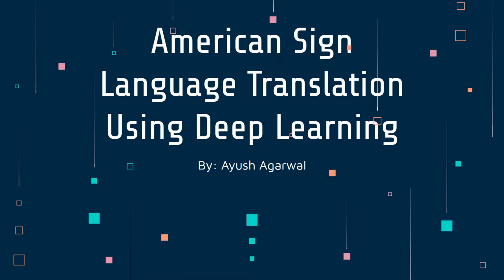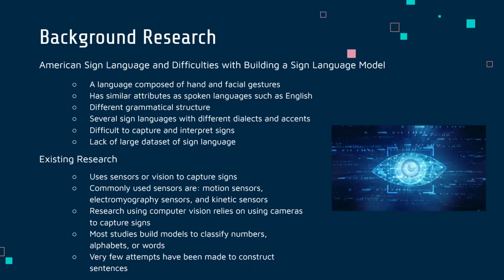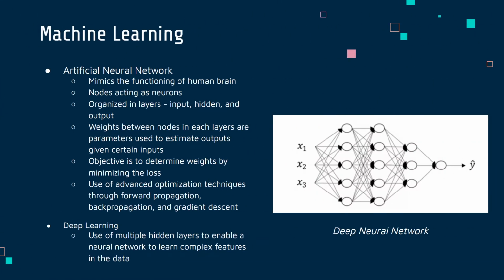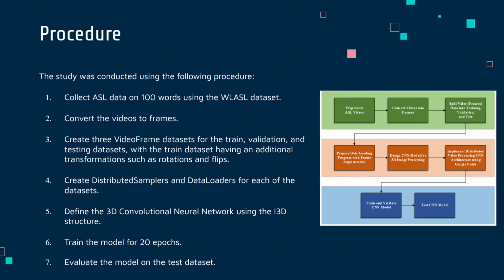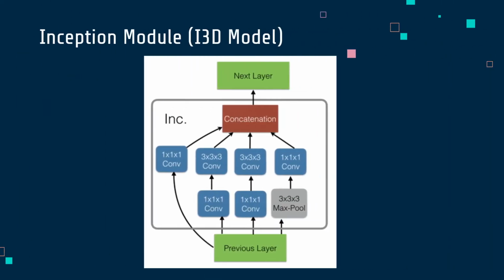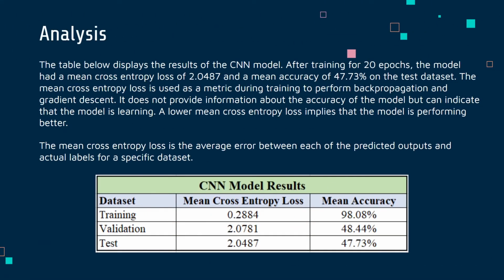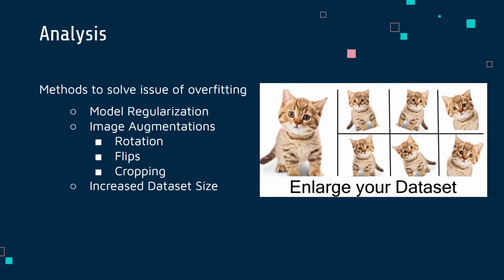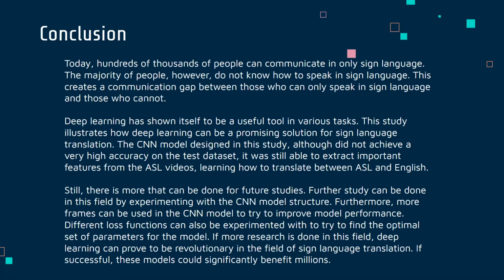American Sign Language Translation Using Deep Learning